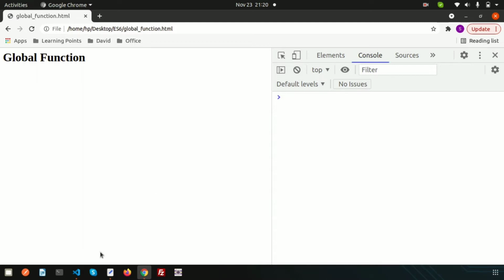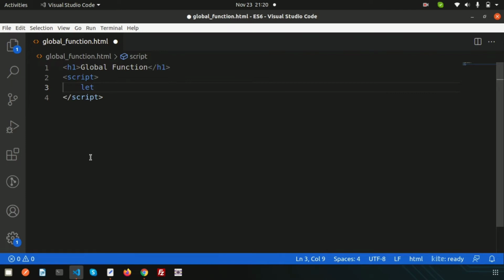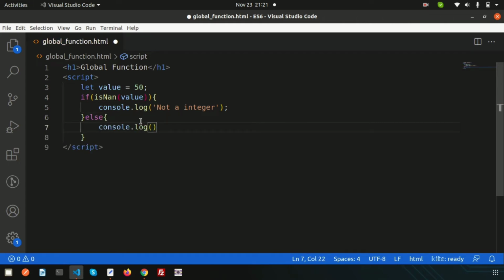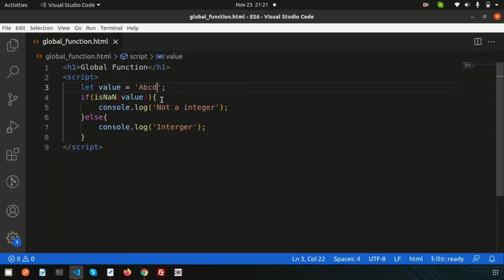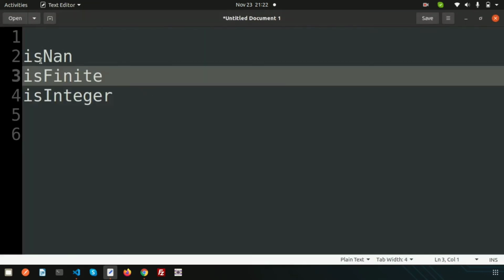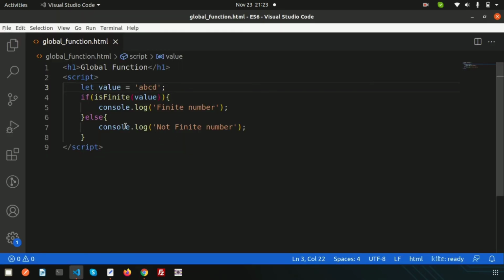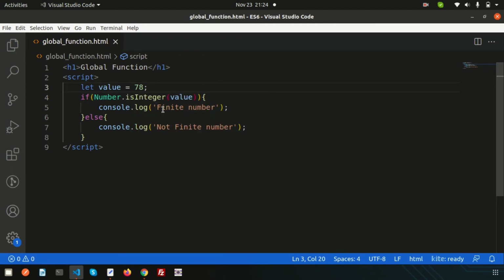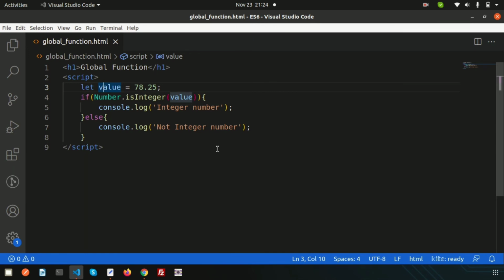Global Function in ECMA script | OOPS Concept | ES6 full tutorial | Learning Points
In this video we will know about some global function of ecma script like isNaN, isFinite, isInteger.  I explained with examples with all type of functions.

Next day we will going to discuss about exponential operator